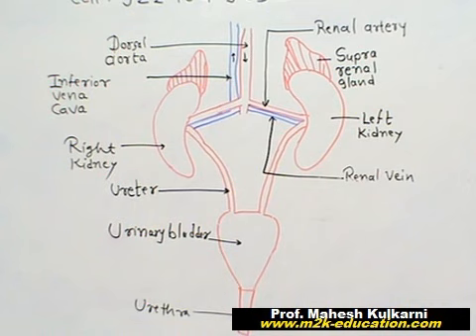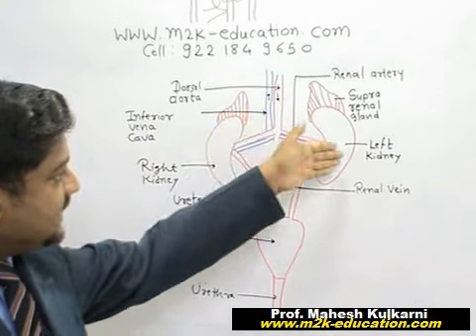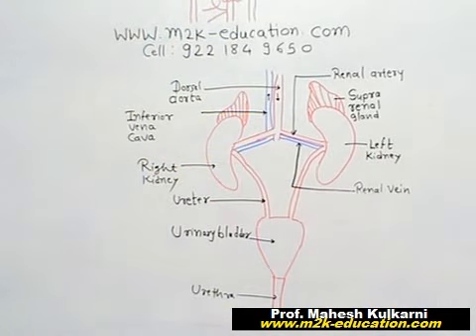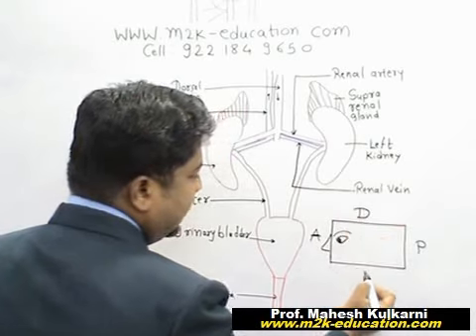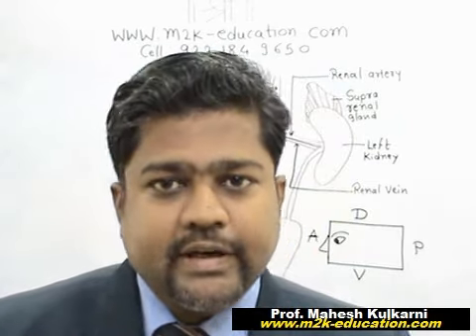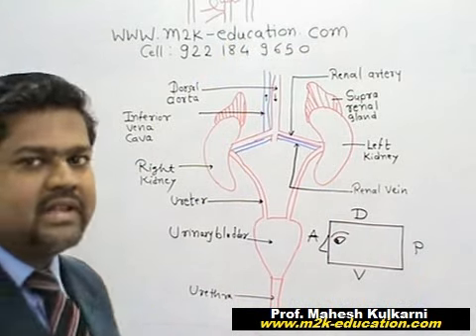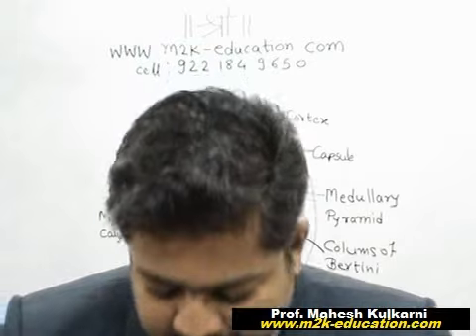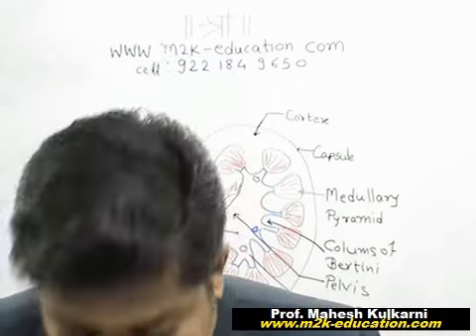29 April 2024